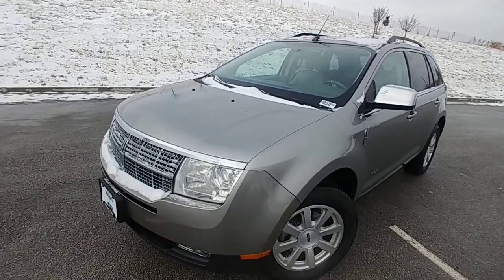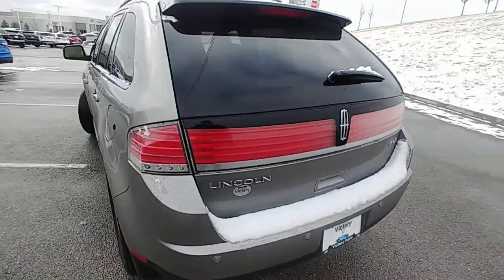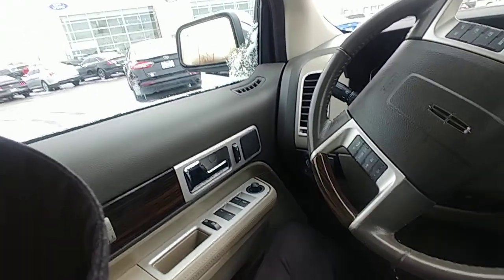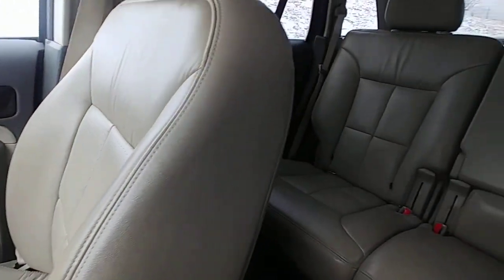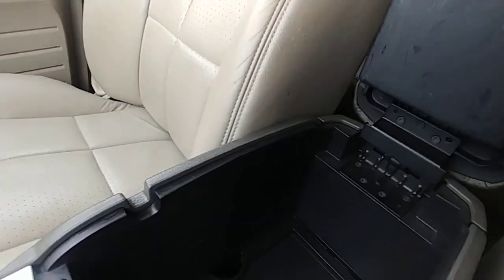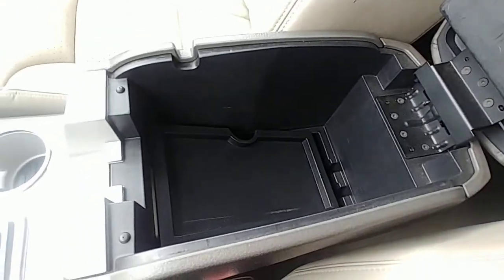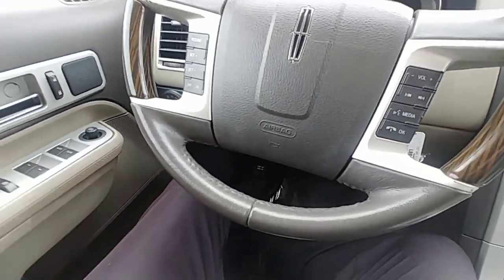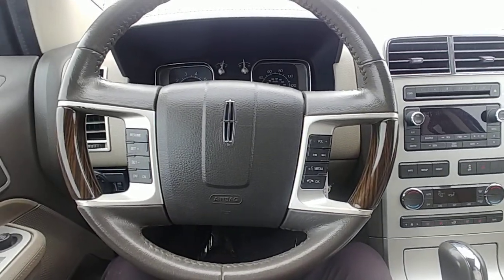2008 Lincoln MKX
2008 Lincoln MKX